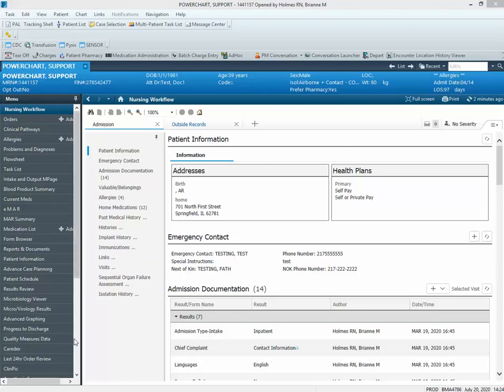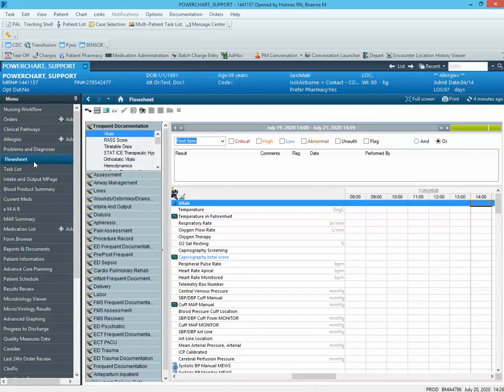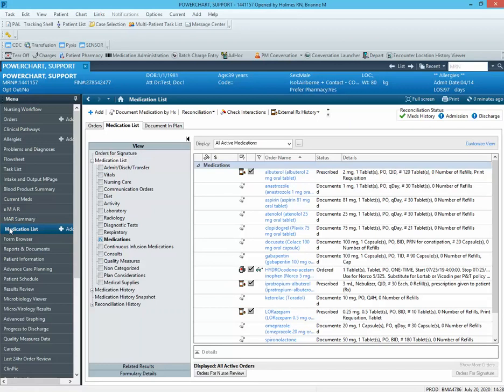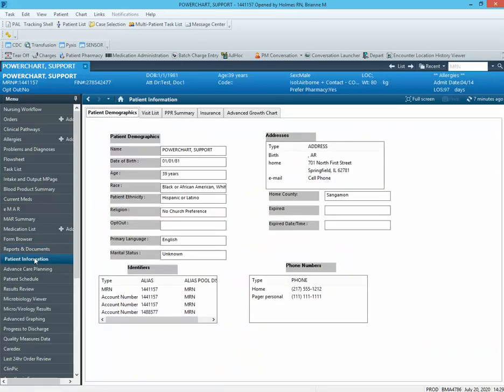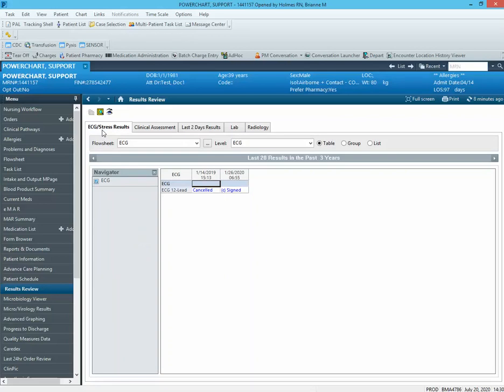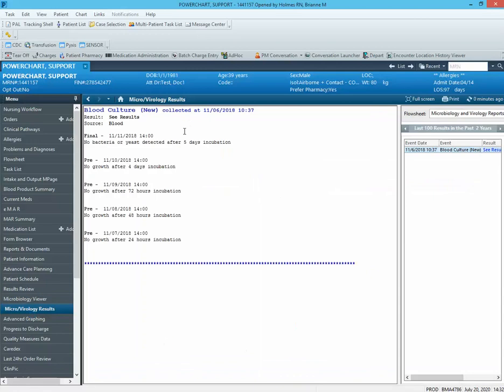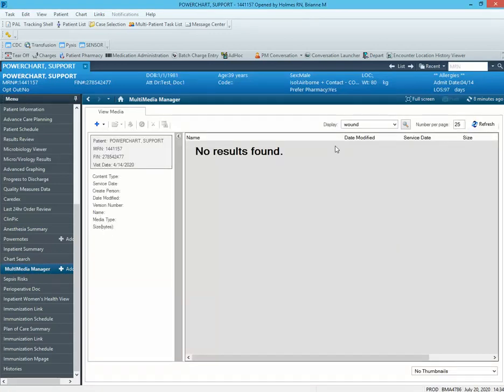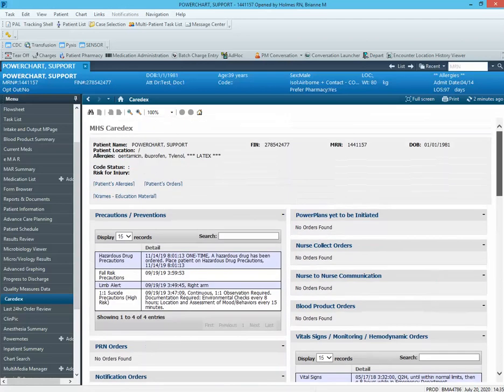Student Nurse Menu Overview